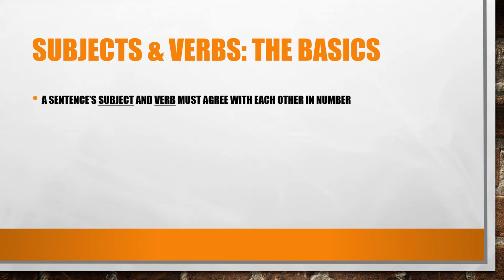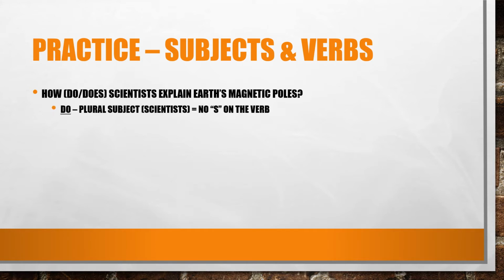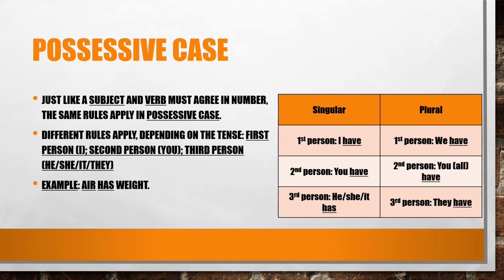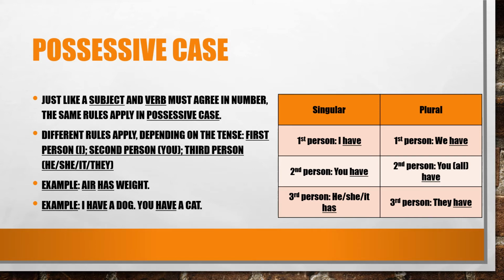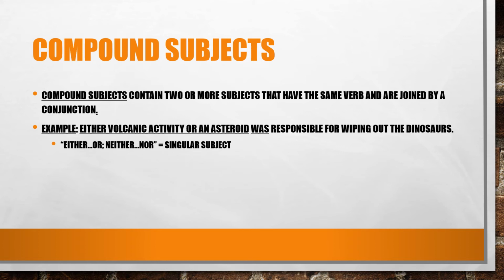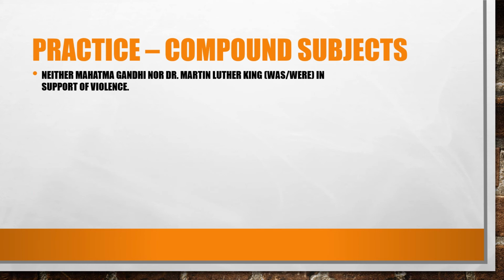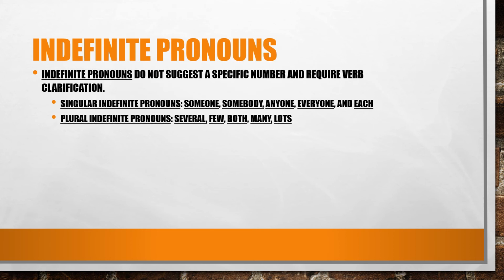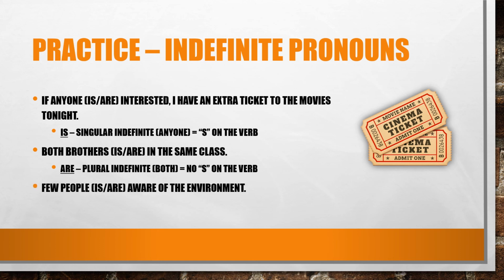INRW 0090 - Lesson 3: Subject Verb Agreement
How to use proper academic grammar when it comes to number agreement in sentences.